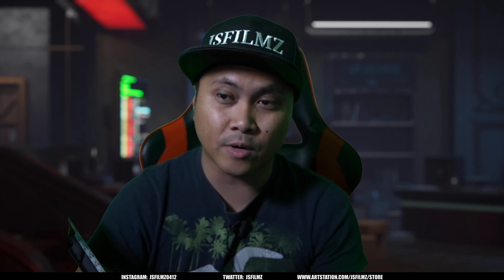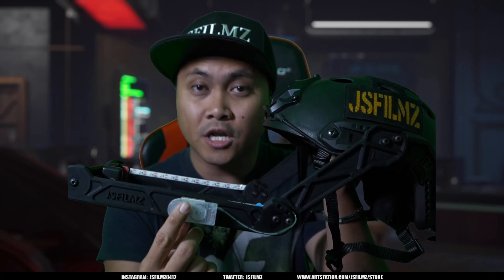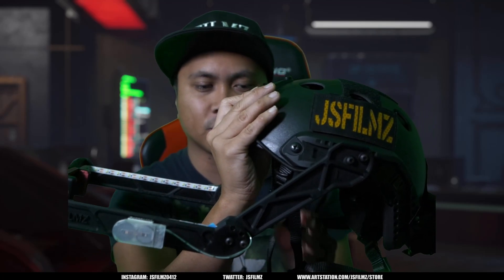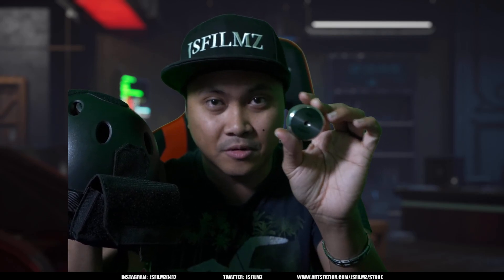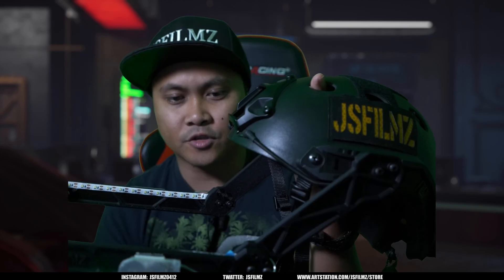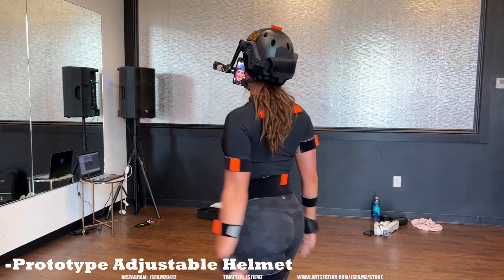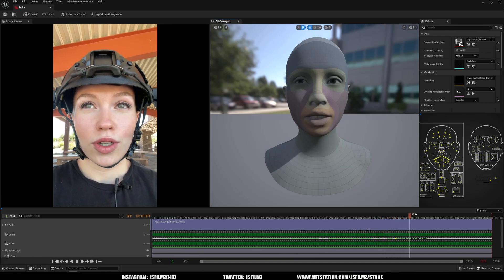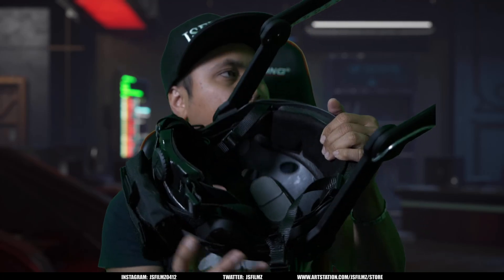Cheap Mocap Helmet for Metahuman Animator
JSFILMZ Mocap Stock:
Amazon USA only

Accesories for my mocap helmet:
Phone Holder:

Led strip:

Counterweight Pouch:

Models: Iris Monroe and Jess Jourdan